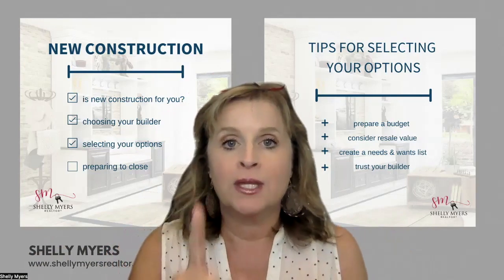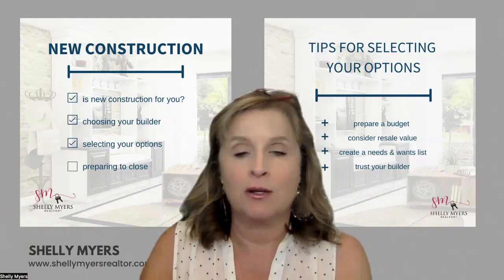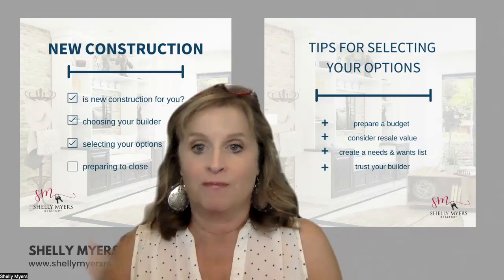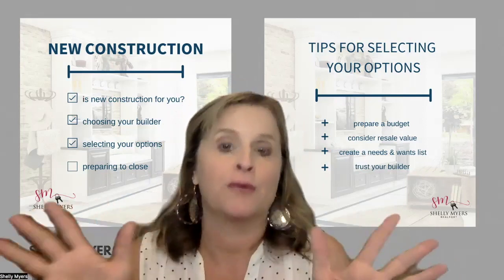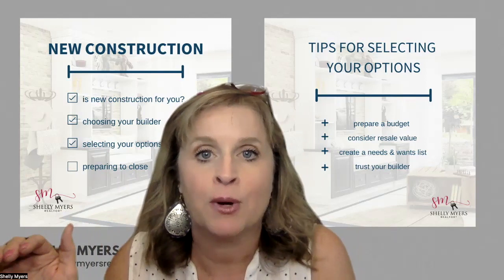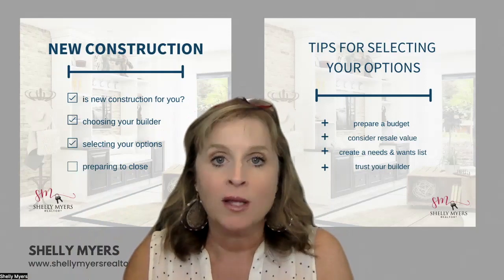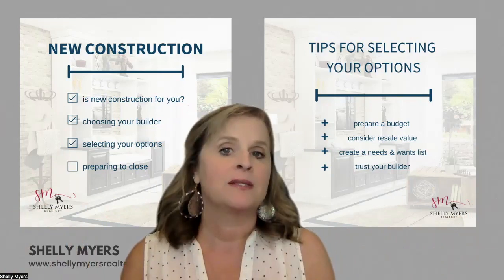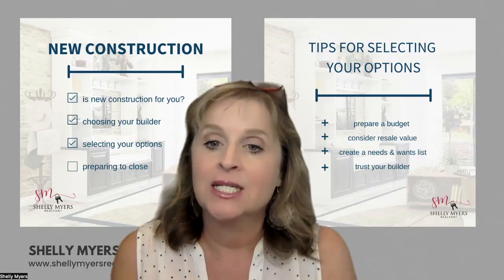How To Buy New Construction: Tips For A Smooth Process (video #3 in series)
Have you been thinking about buying a new home? Are you wondering if new construction is right for you? This is the third in a series of four videos I'm doing on new construction.

Thinking of moving to the Greater Phoenix area?
Let me help!